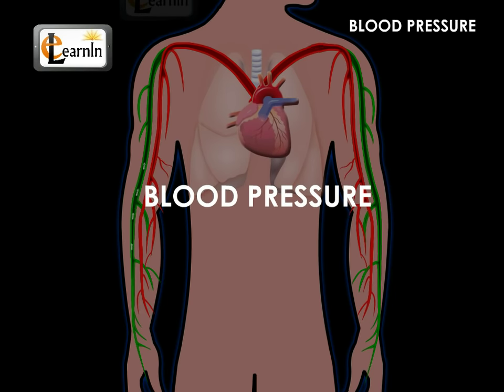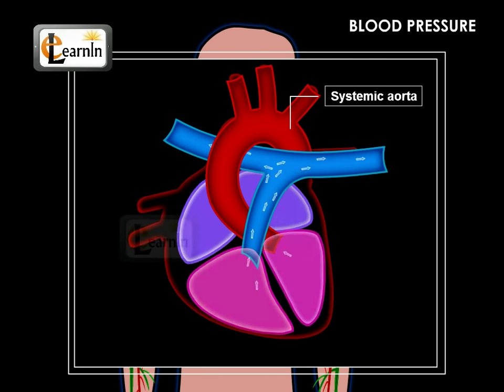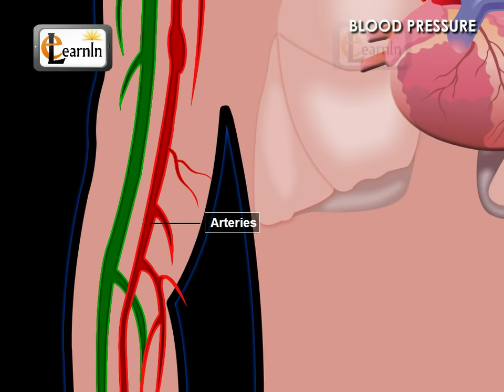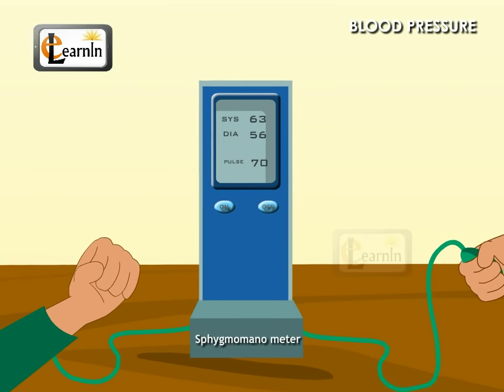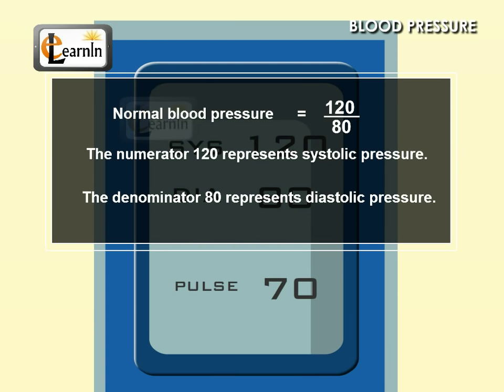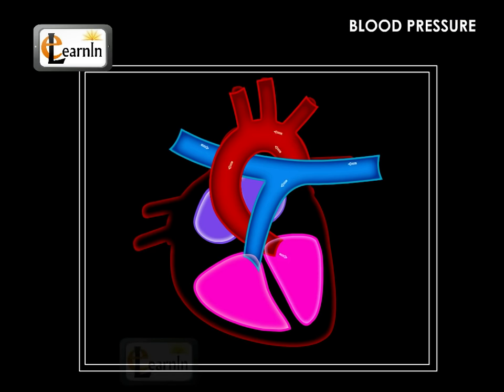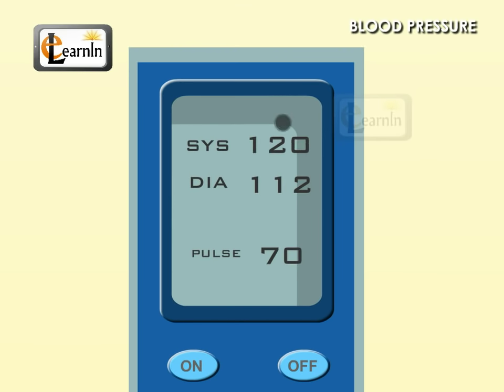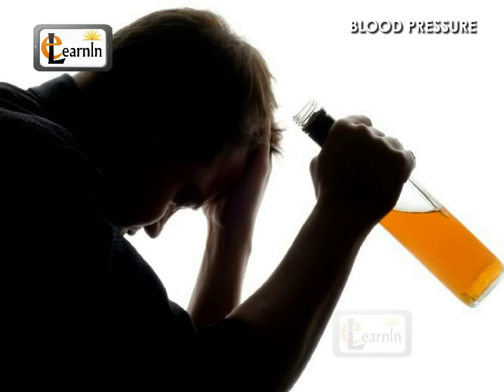Understanding Blood Pressure | Human Anatomy and Physiology video 3D animation | elearnin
This is a biology/anatomy video for Grade 10-11 students about Blood Pressure, its causes and effects. The pressure with which blood flows in the blood vessels is called Blood Pressure or BP. BP is measured using a special device called Sphygmomanometer.